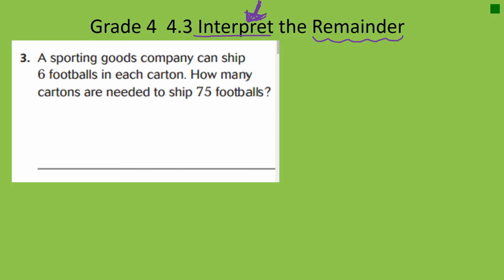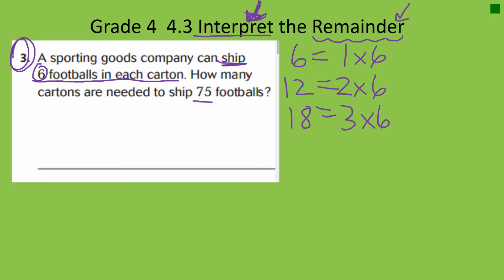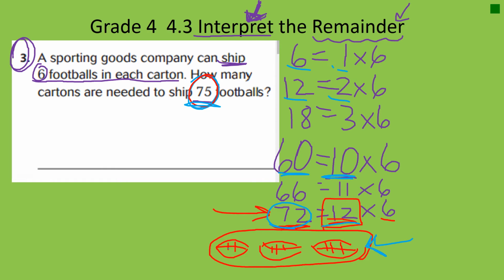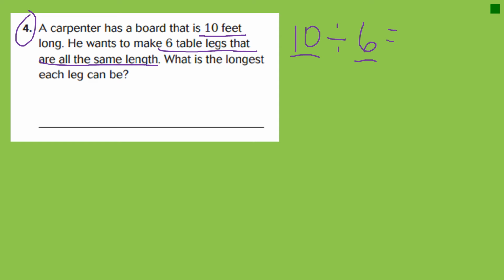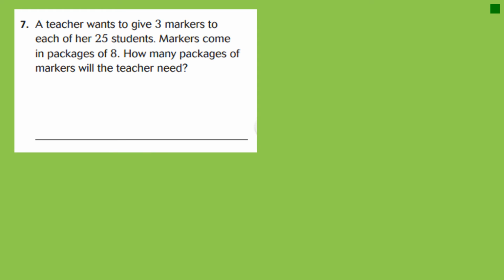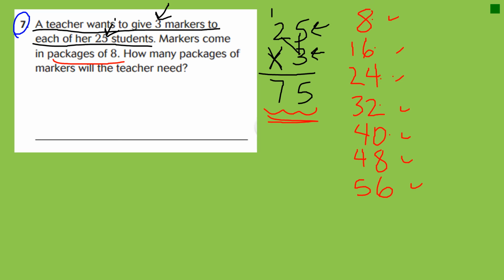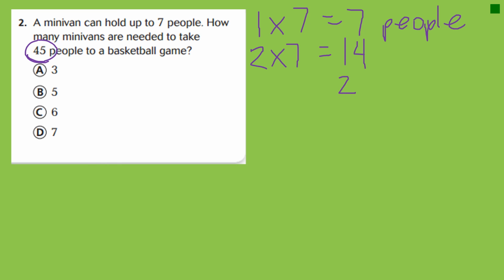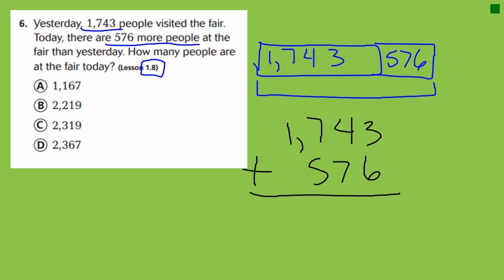g4 4 3 interpret the remainder